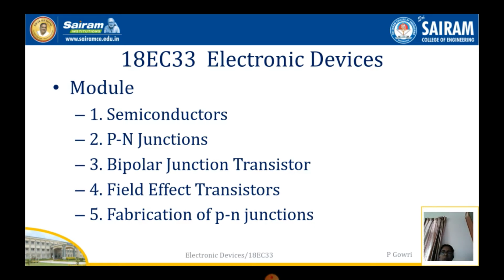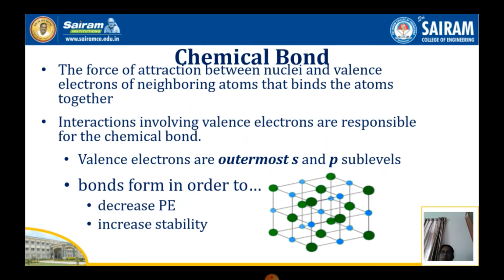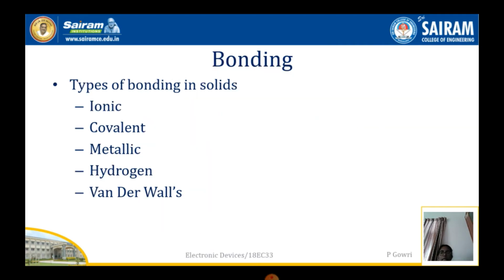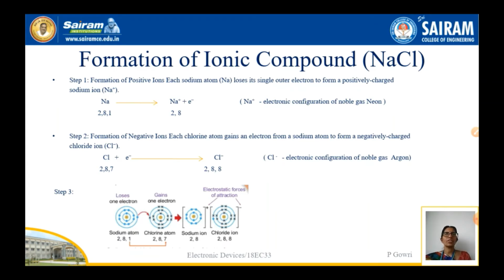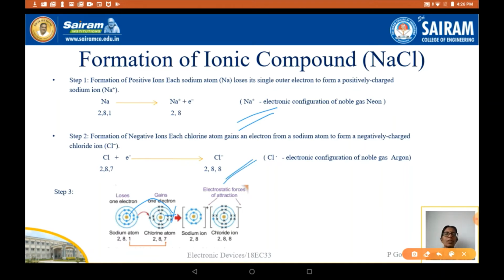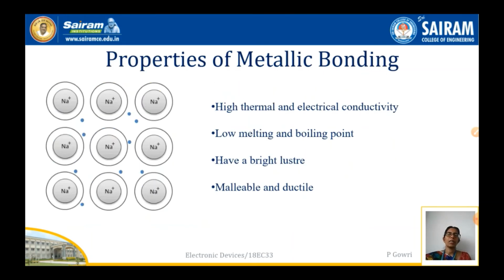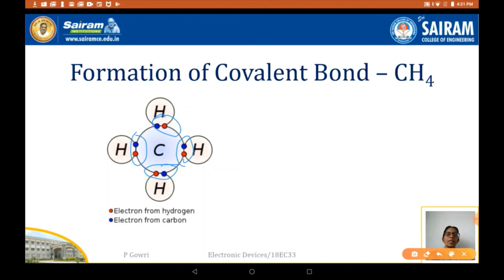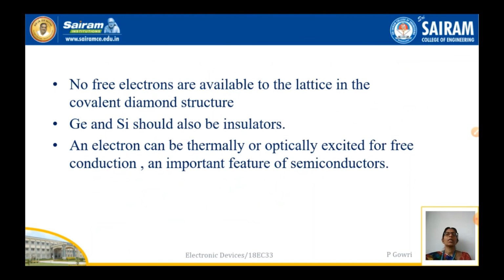Lecture Video 18EC33 Module1 Bonding in Solids P Gowri